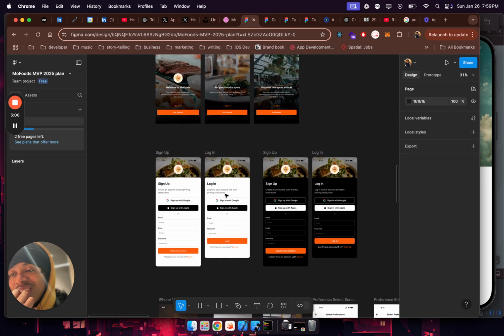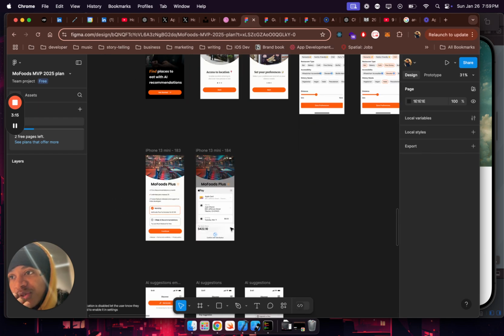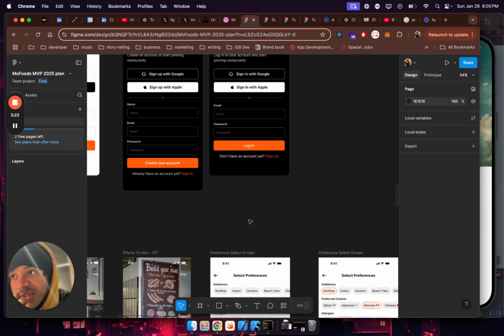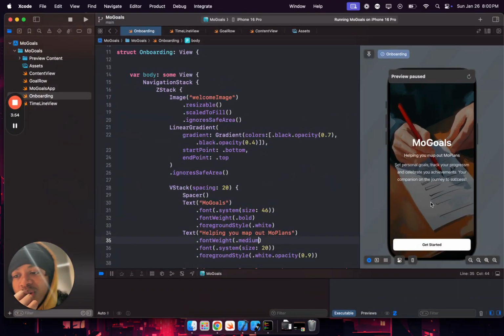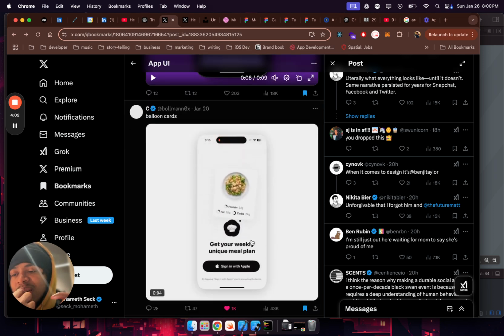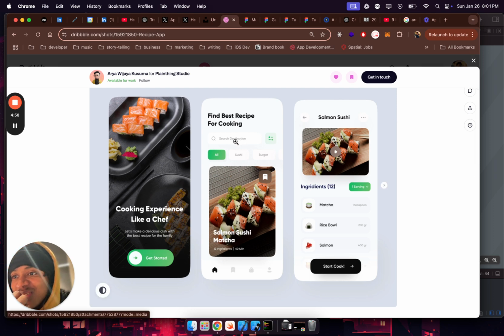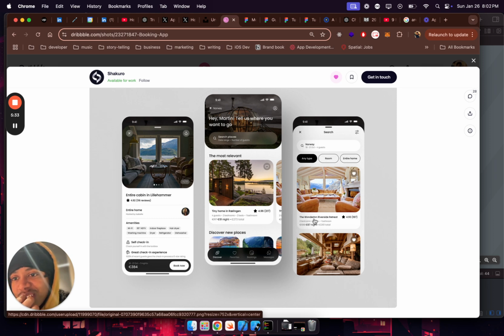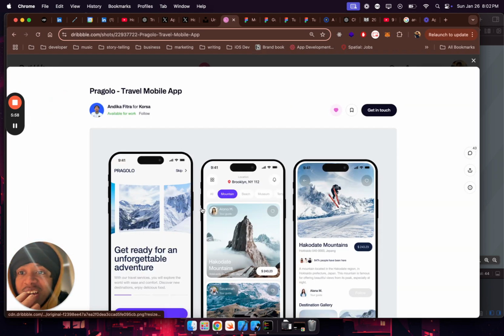Designing Apps Is Hard Part 2